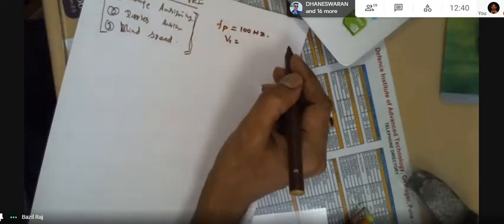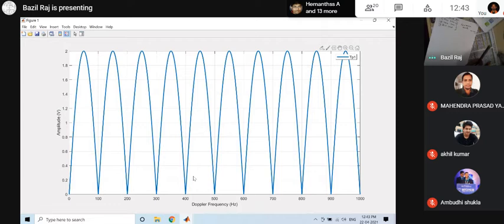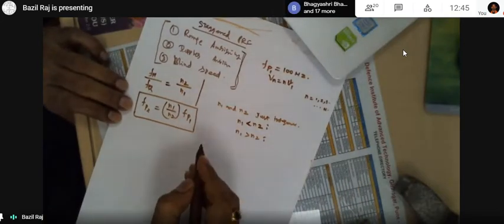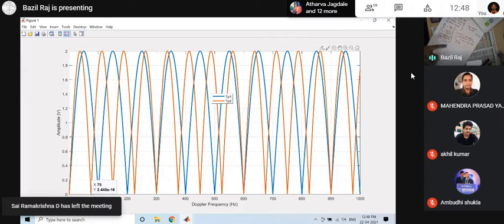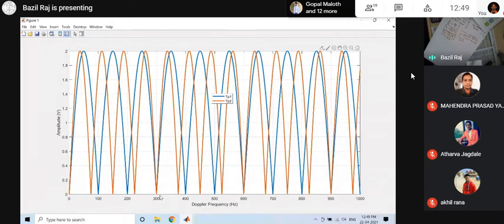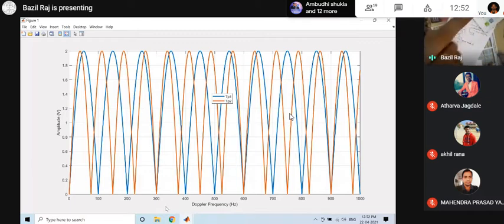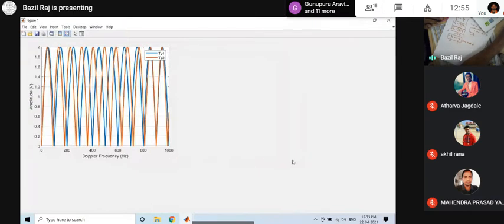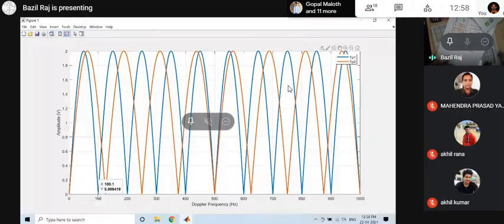RSP - Staggered PRF (with MATLAB Simulation) and Blind Speed Shifting